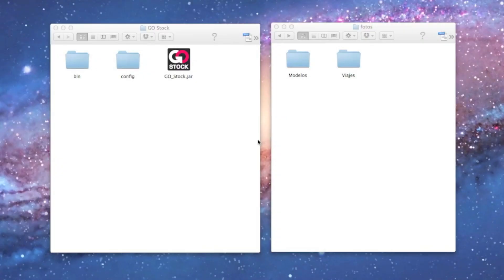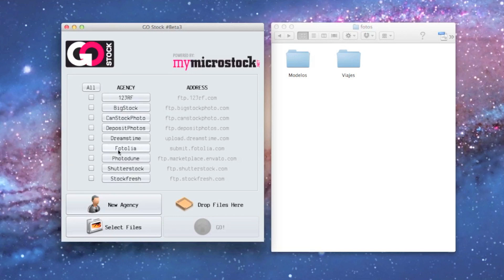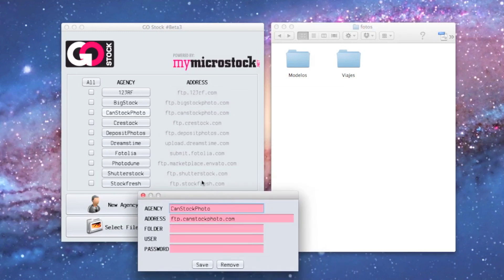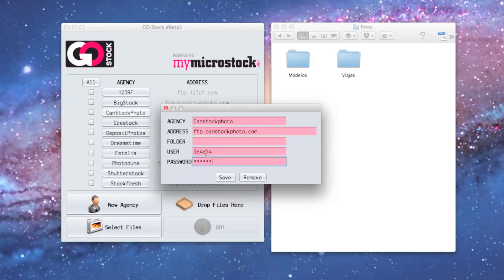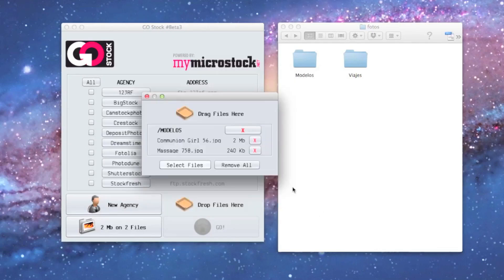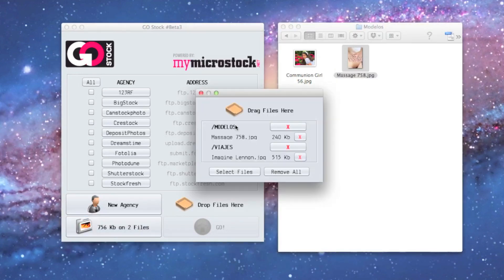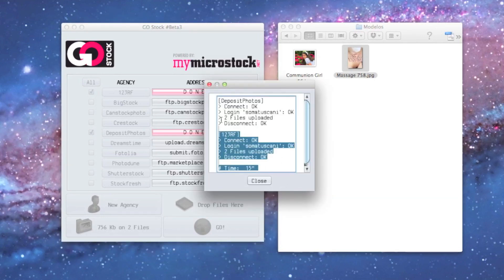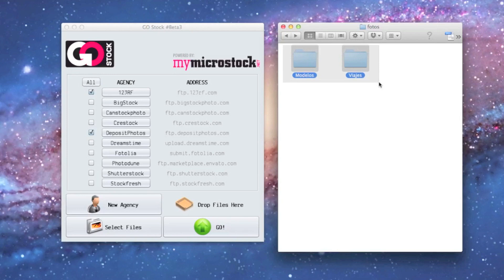Videotutorial GO Stock English [HD]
MyMicrostock & GO Software have developed GO Stock, an easy Java application to help microstockers with the boring task of upload files to agencies.

As easy as drag and drop the files wanted to upload over the GO Stock window and within a single click they will be all simultaneosly uploading to all the agencies in the list.